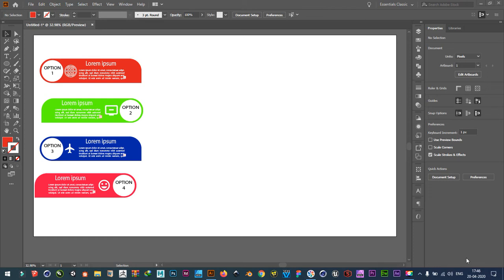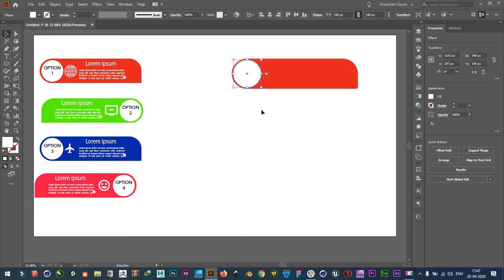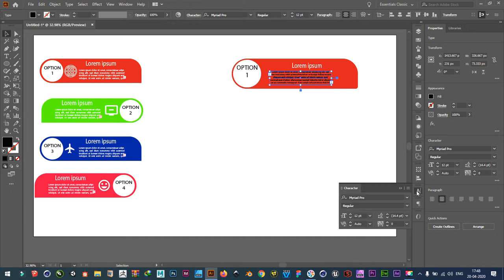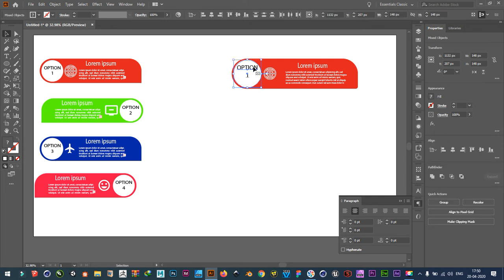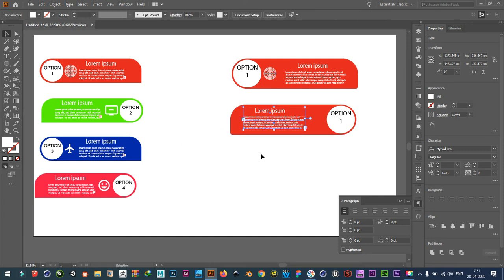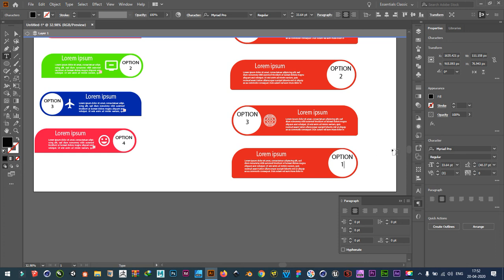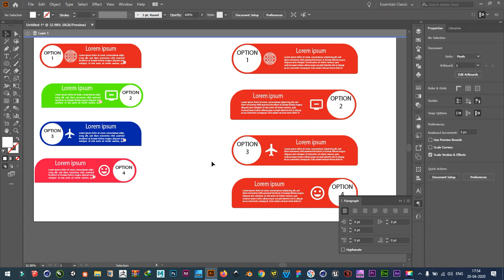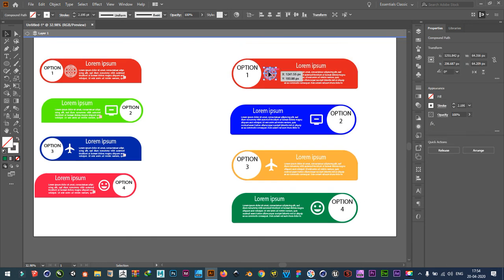infographic element design in adobe illustrator